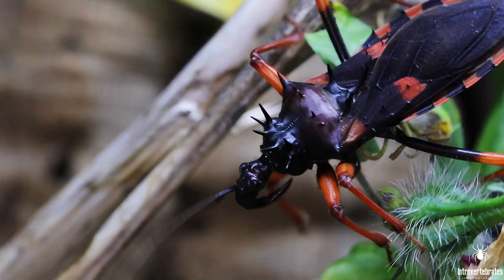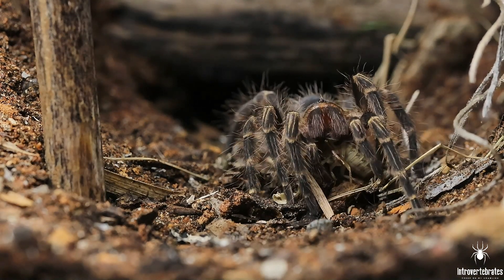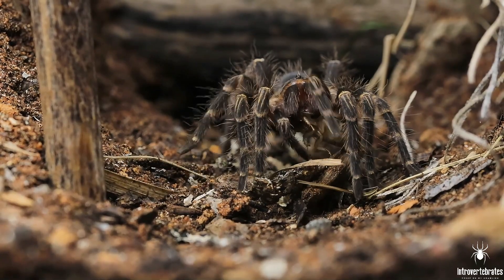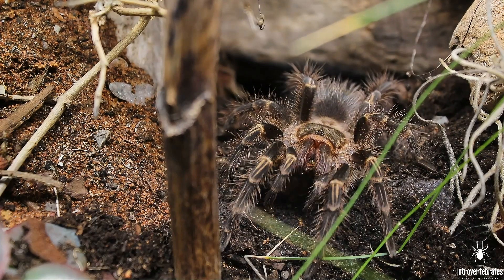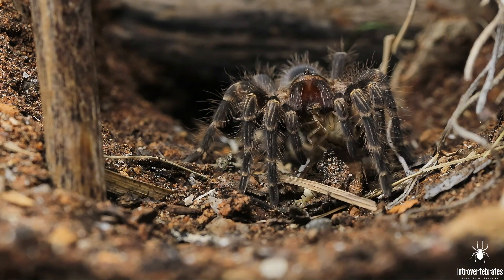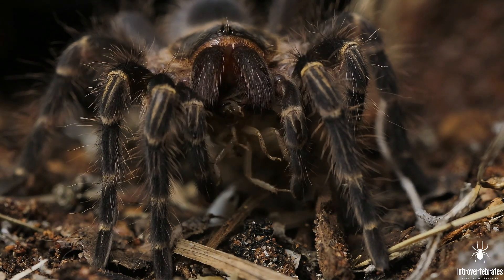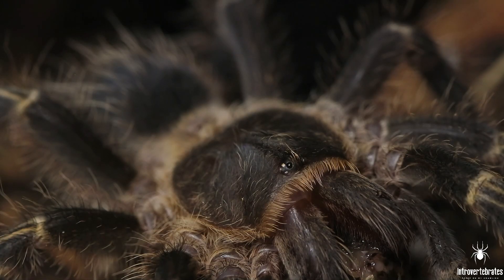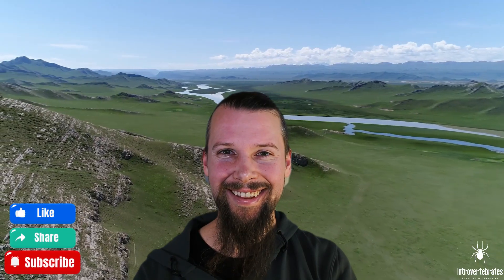Meet the Fascinating Chaco Golden Knee Tarantula Up Close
Introducing my female Grammostola pulchripes. In this video I will talk about the species in general, as well as share how my individual is coming along.

Chapters:
0:00 Intro
0:39 Distribution
1:00  Apperance and temprament
1:18 Lifespan
1:41 Talking about my individual
2:59 Feeding
3:27 Vivarium setup
5:25 Naming her
6:17 Outro